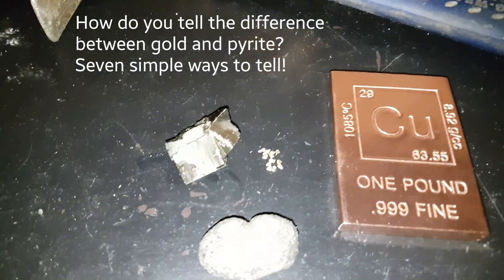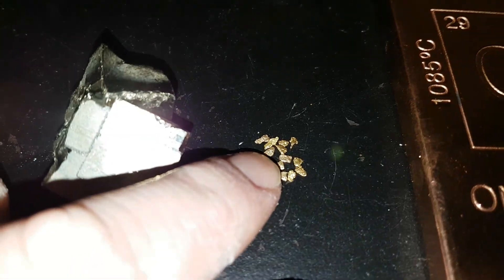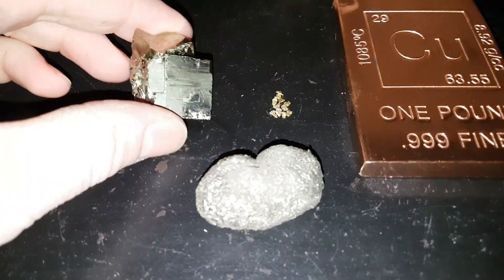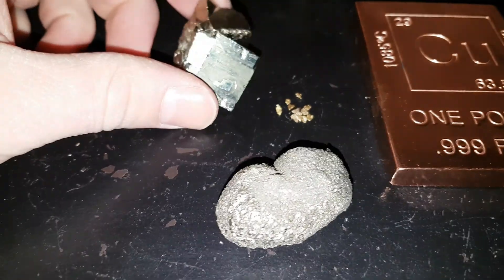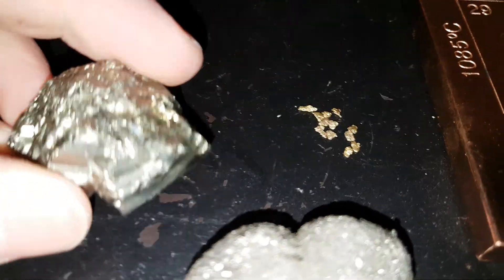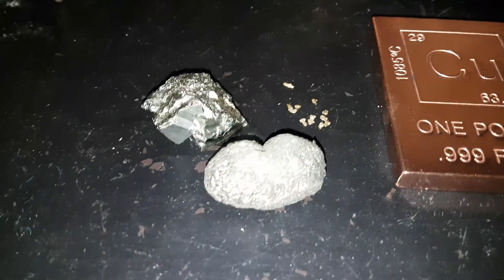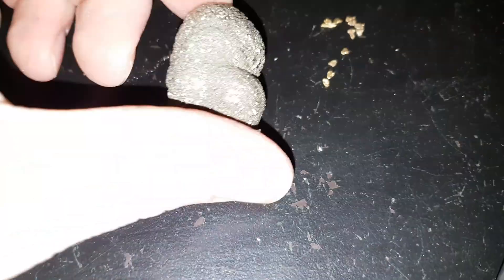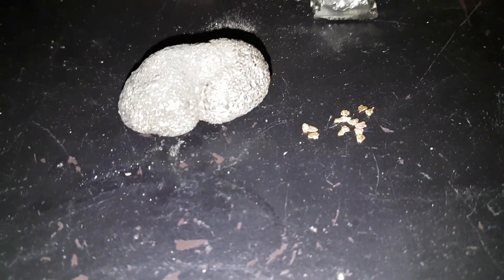What Is The Difference Between Gold & Pyrite?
We have received over a half dozen emails requesting we do a video on this sooooo heres a quick video for the amateur gold prospector on how to tell if you have a big shiney nugget or a lump of Iron Pyrite. In the video seven simple ways are covered which anyone can use to tell the difference.

911 Mining & Prospecting Co